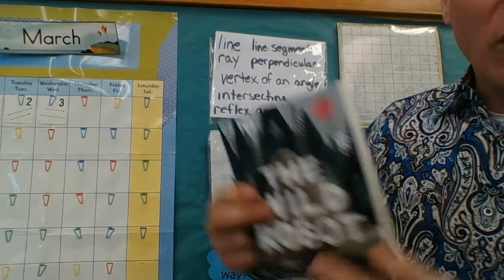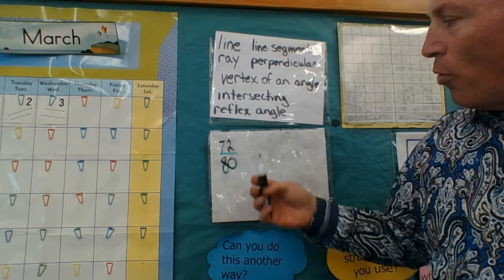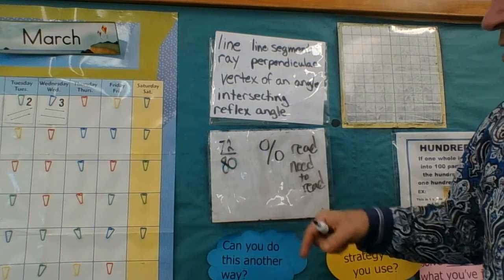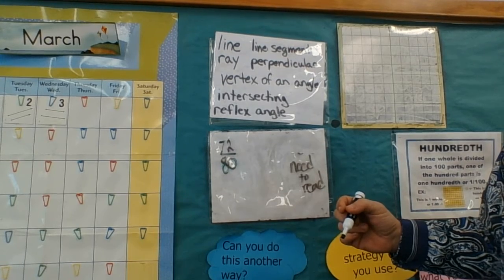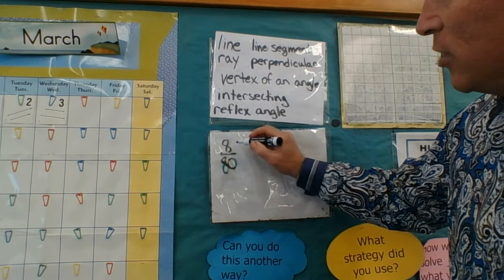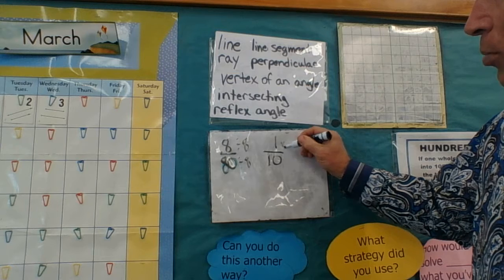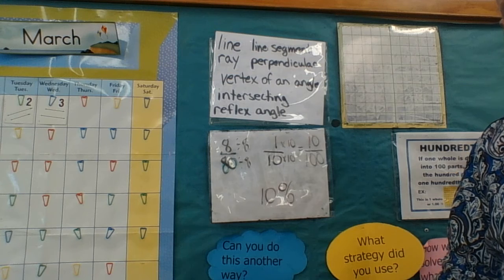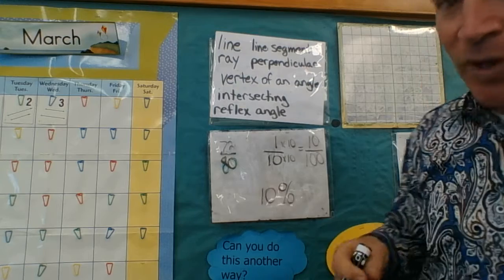61 Days left of school part 1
If we are reading The Wild Robot, which has 80 chapters, and we've read 72 of them; What percent of the book do we still have to read?